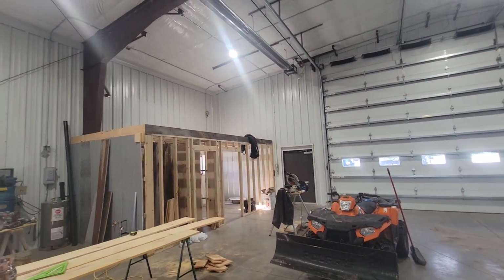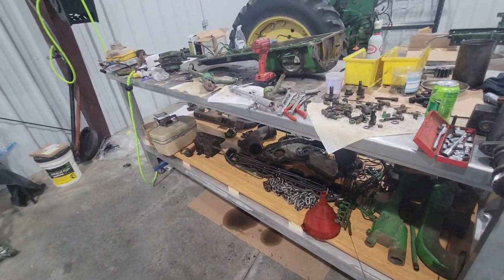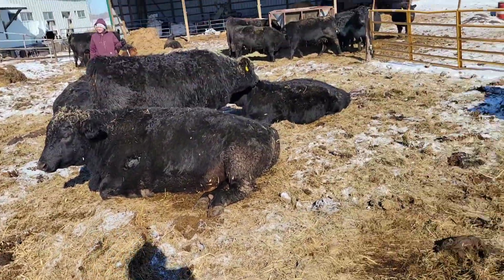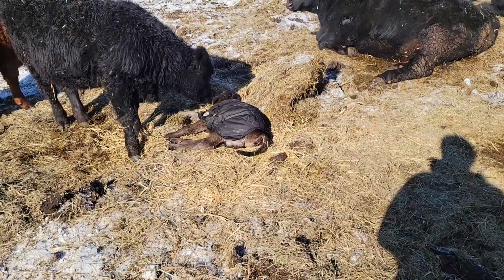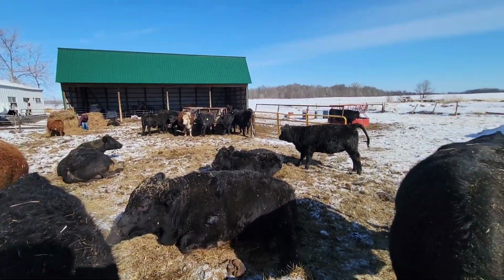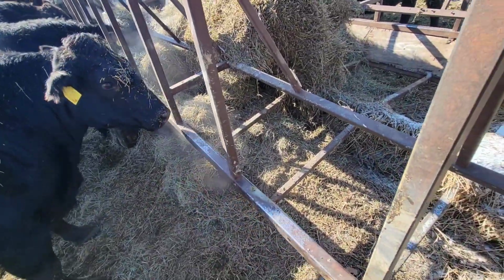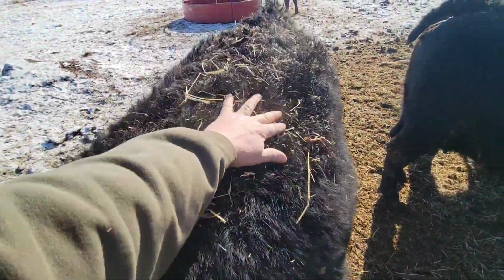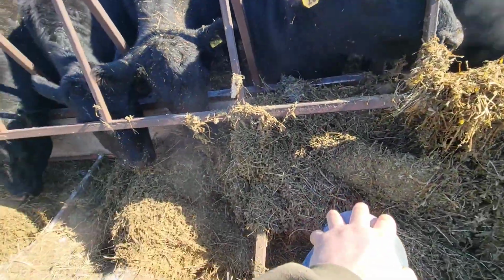shop update. First Calf of the year!